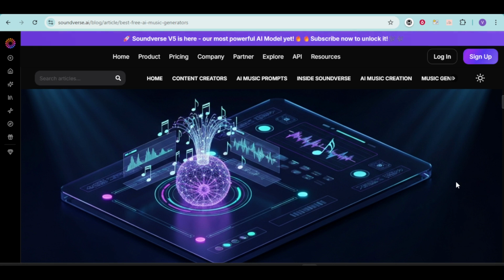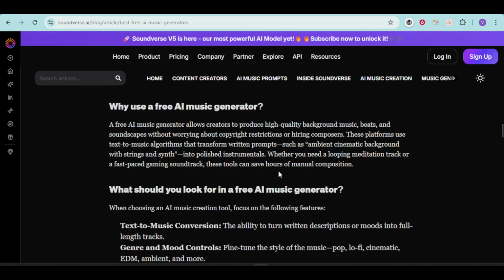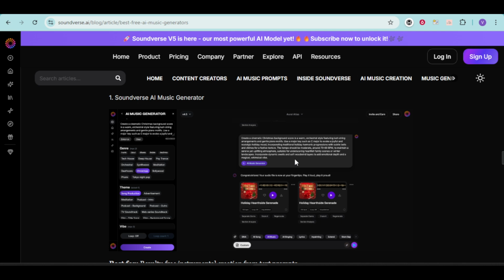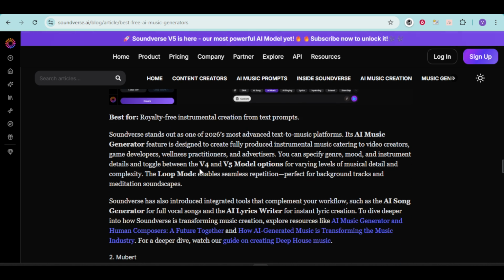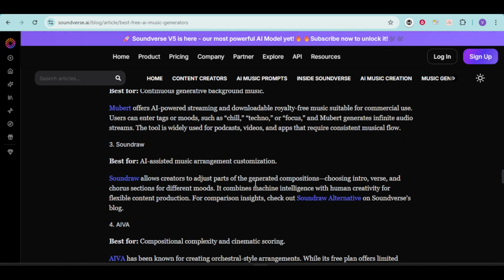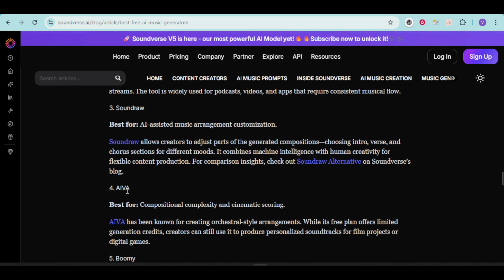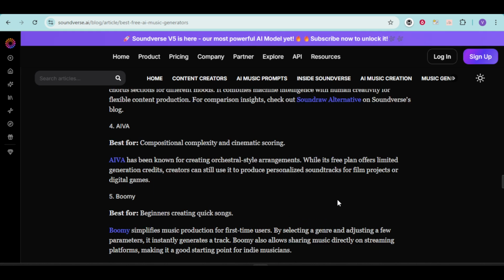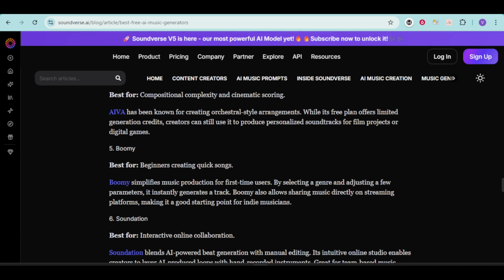🎵 Best AI Music Generator Apps (Free Options 2026)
📌 In this video, I'll show you the best AI music generator apps with free options in 2026. Everything is clearly explained so you can choose the right app.